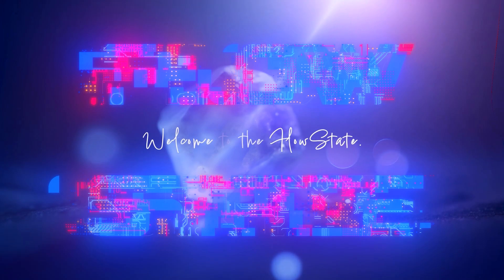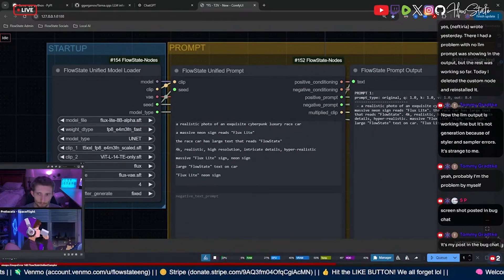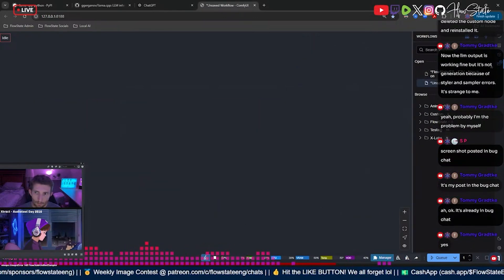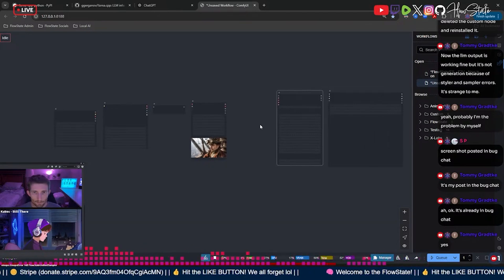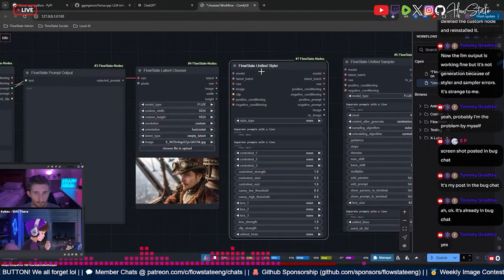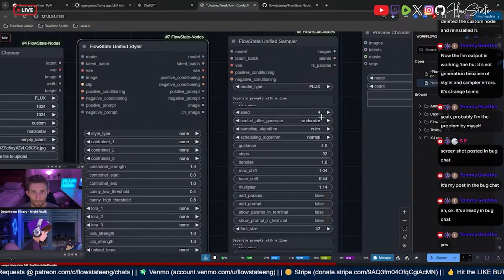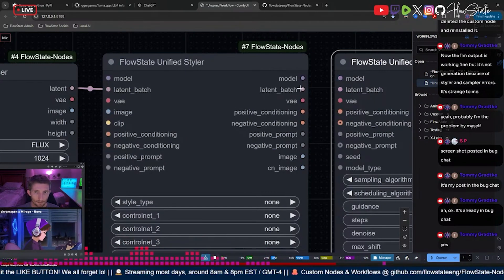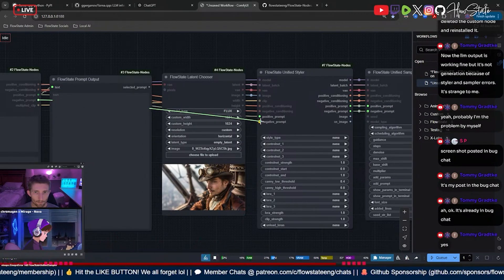Deep Dive on New Nodes & Workflow Hookup!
I had a really great conversation with a viewer on the stream yesterday and I think it will be VERY usefult for a lot of you. So I clipped it for those who don't want to sit through an 11 hr stream lol!

Everything is open and free, but if you like my work and wish to see updates and new features please consider sponsoring my projects.

The only way to keep the code and workflows open and free is by sponsoring its development. The more sponsorships, the more time I can dedicate to open source projects for everyone!

I hope to have YouTube channel memberships and support options unlocked very soon, and I will keep you posted on that!

Thank you so much to all the supporters, it is so incredibly humbling and validating to see people value my work enough to support its continuation! I promise to make you contributions worthwhile with more amazing custom nodes, and high quality video guides and demonstrations!